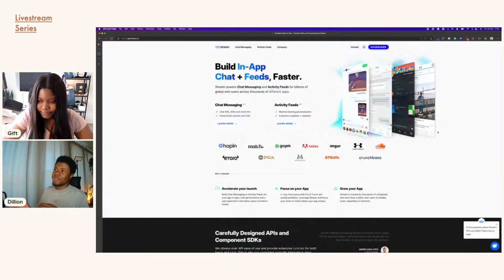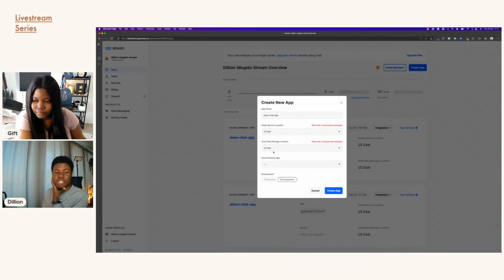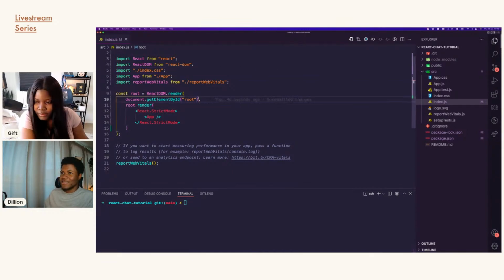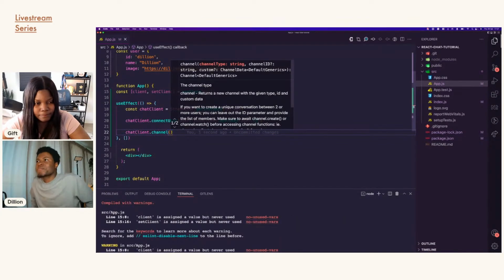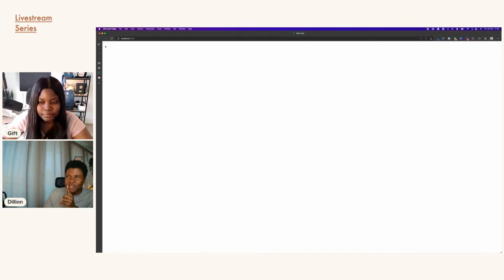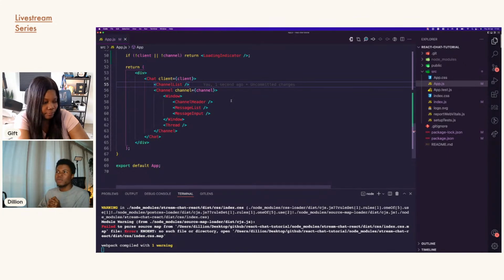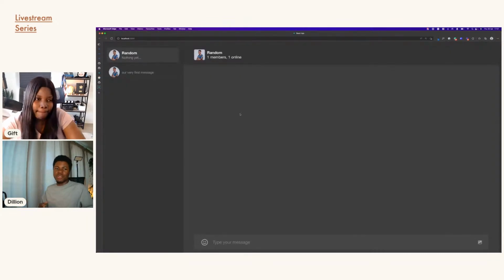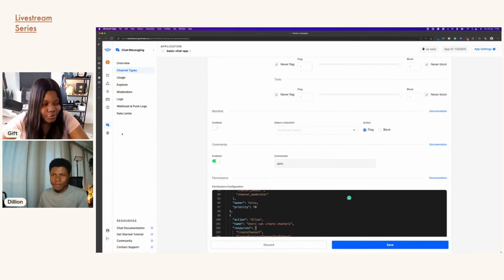Build In-App Chat with Stream w/ Dillion Megida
Join us on the stream! My Guest Dillion will be giving us a headstart on using the
Stream React Library to set up in-app chat in your application.